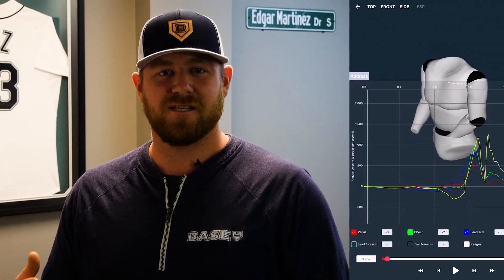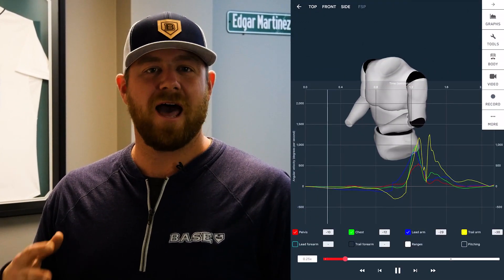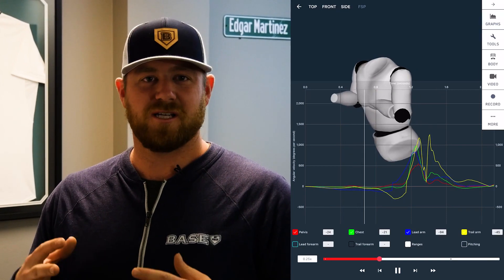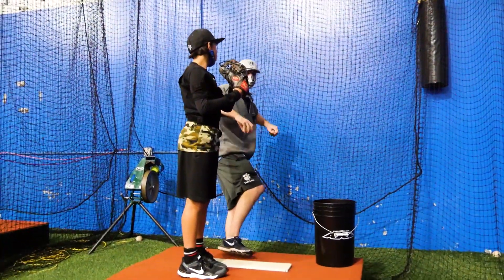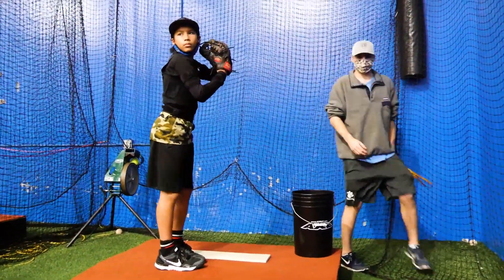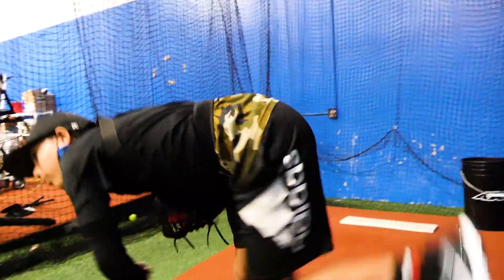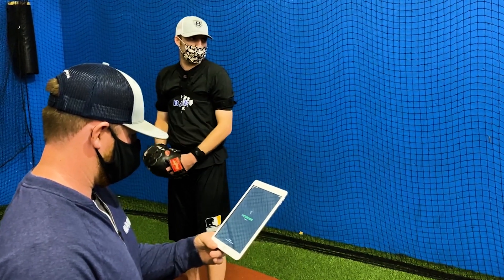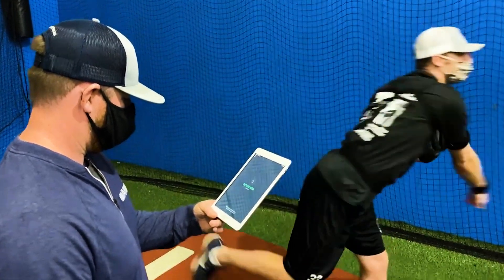Increase Velocity with The 90 Project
They say if a pitching prospect can hit 90 mph, there’s a D1 school ready to welcome them. With that goal in mind, BASE by Pros is proud to offer a new, technologically advanced pitching program that utilizes scientific feedback to provide pitchers with measurable results. From your initial assessment to consistent training sessions in the gym and on the mound, BASE by Pros will keep you on track to achieve your optimal level of performance. The goal is 90mph…but that’s just the start!